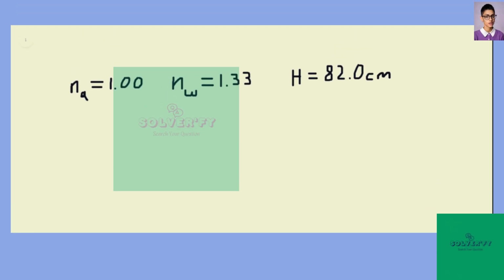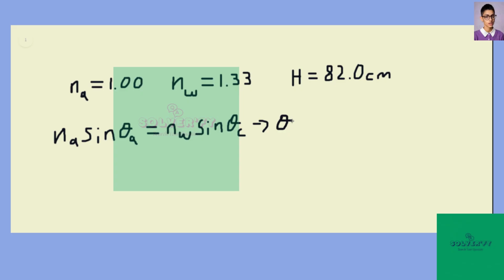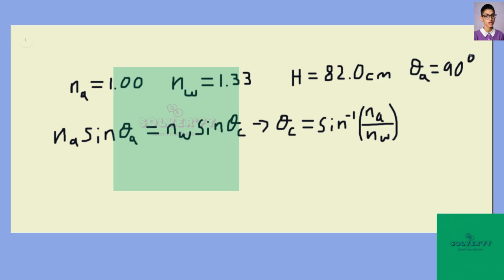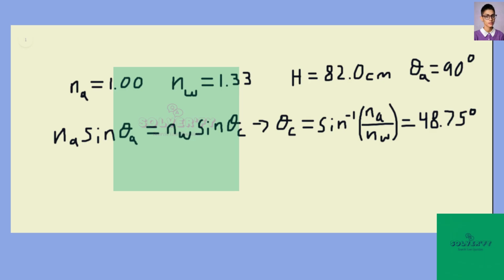[Physics] A beam of light is emitted in a pool of water from a depth of 82.0 cm. Where must it strik